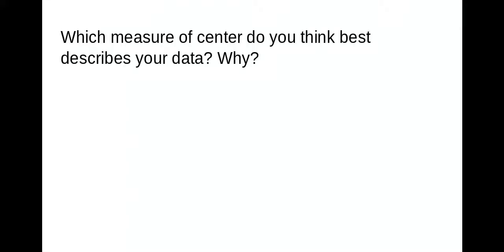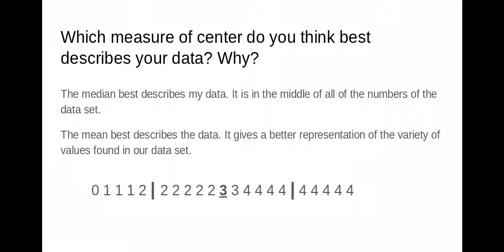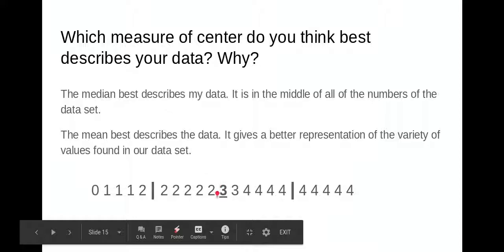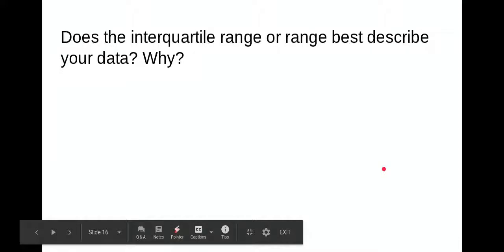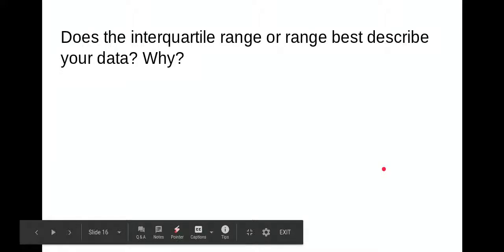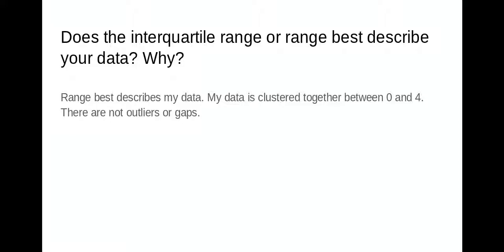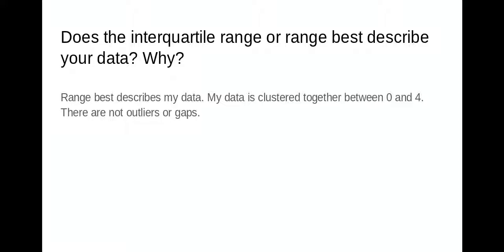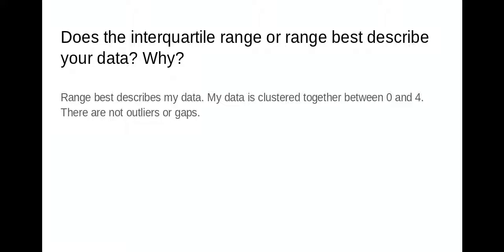13.7 - Final Questions